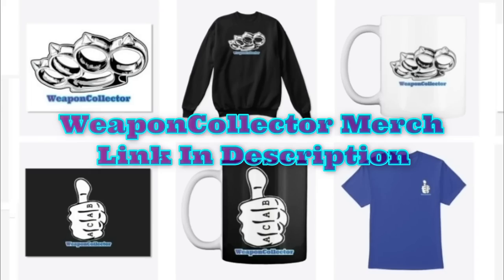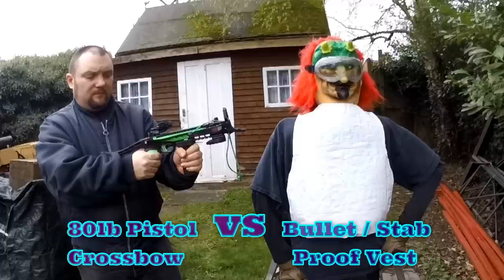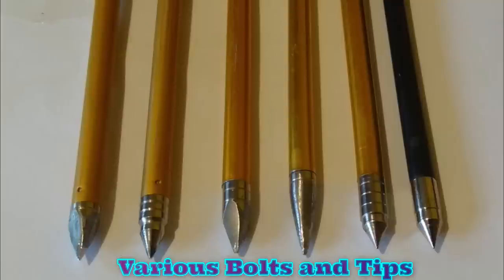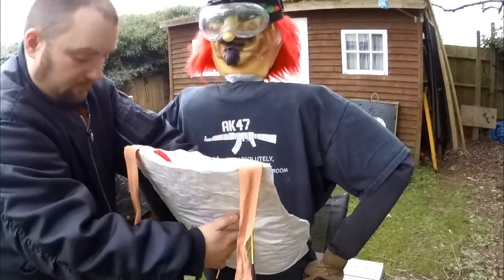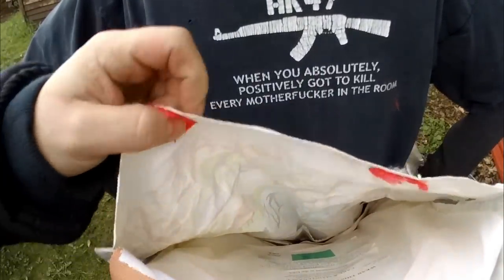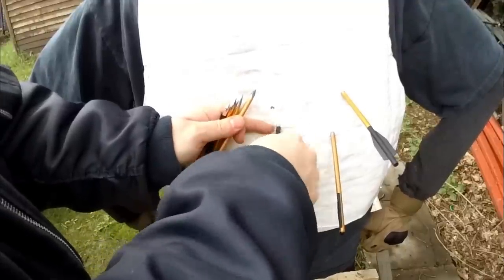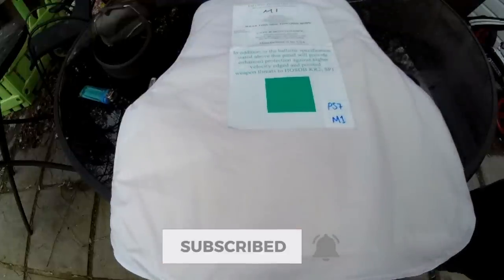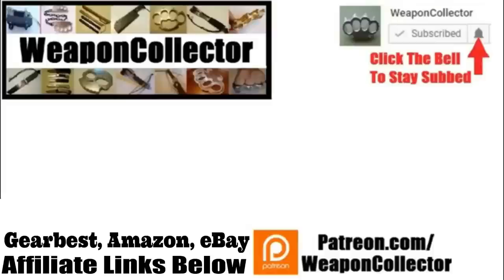80lb Pistol Crossbow vs Bullet & Stab proof vest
80lb Pistol Crossbow vs Bullet & Stab proof vest, can an 80lb pistol crossbow penetrate a bullet proof vest or stab proof vest body armor panel at 6 meters using various crossbow bolts and tips.
Zombert (The weapons testing dummy) has a soft body core like a person would have, this is to try to make these tests as accurate as possible.